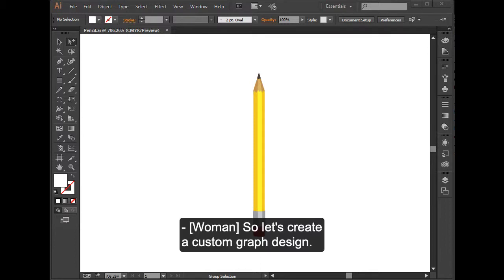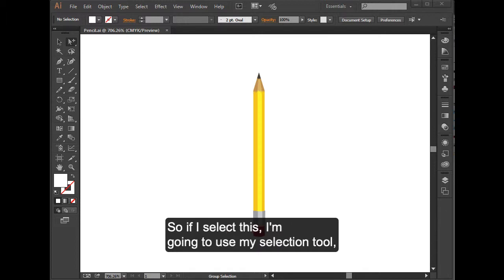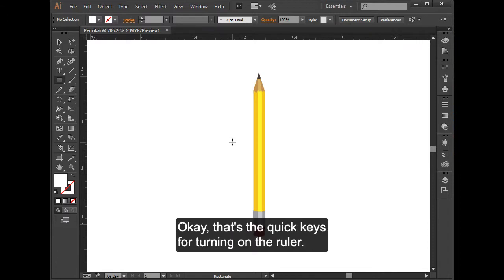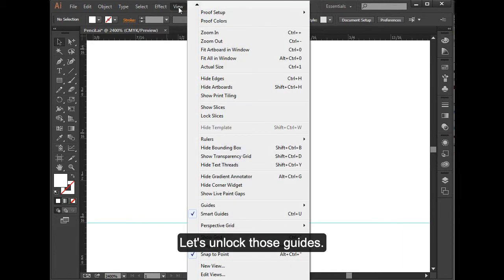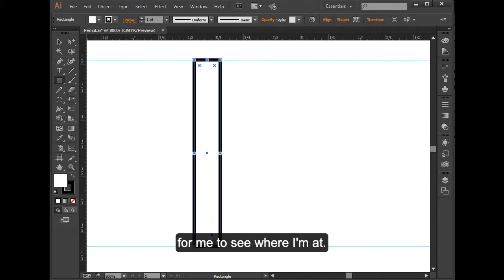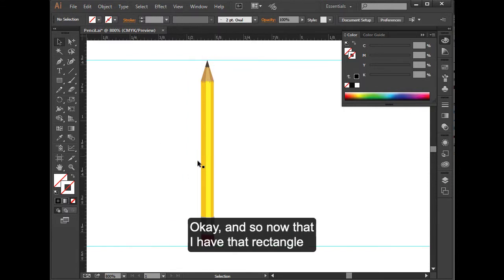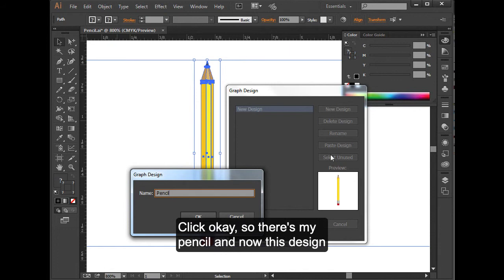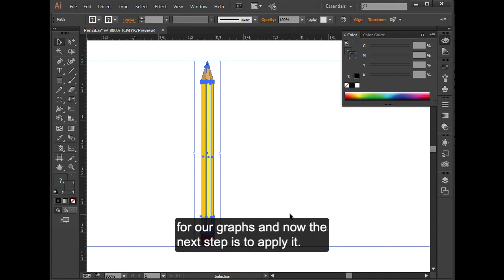Create a Custom Graph Design in Illustrator cc